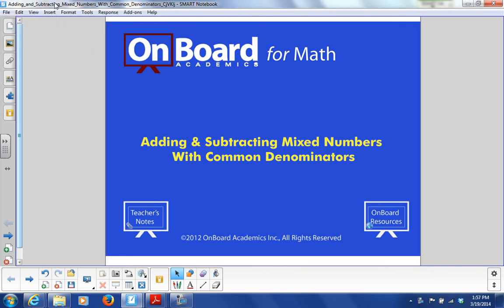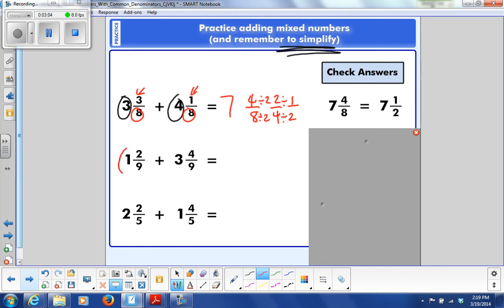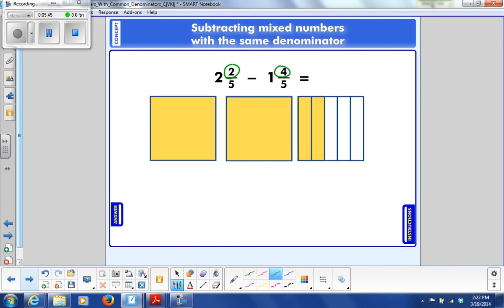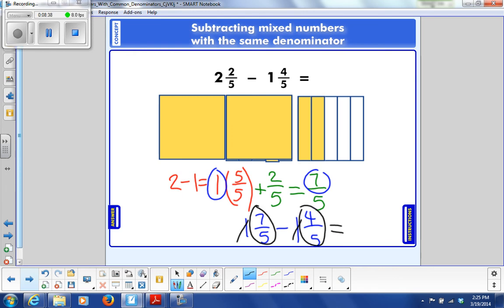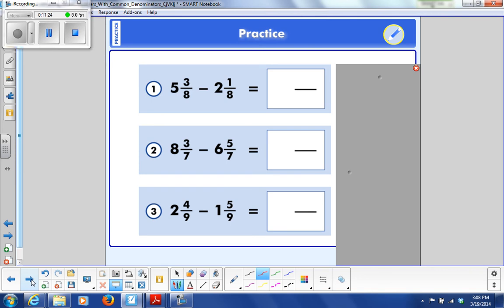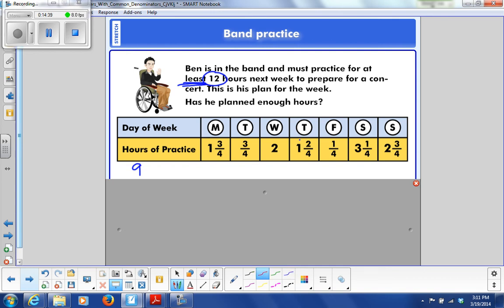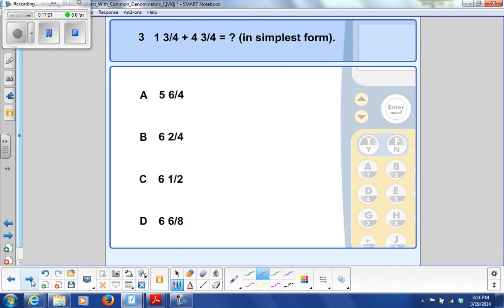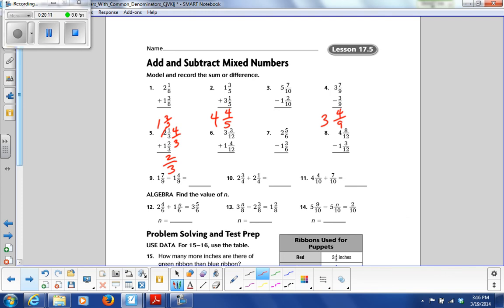17 5 Adding and Subtracting mixed numbers